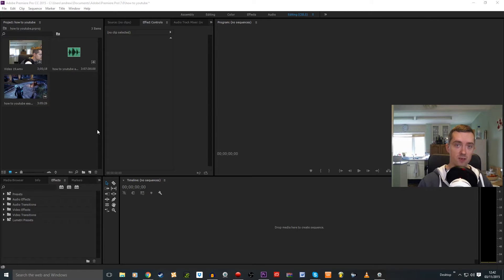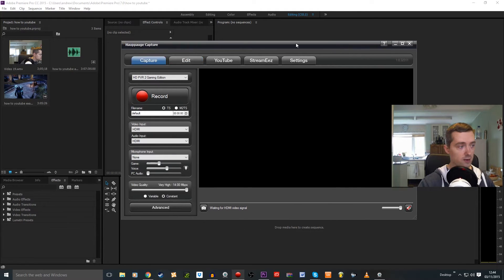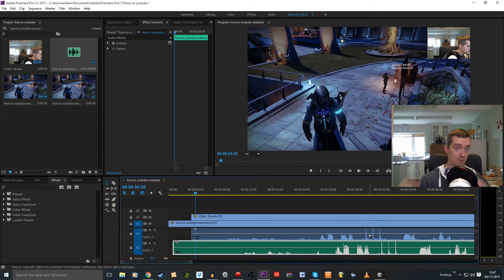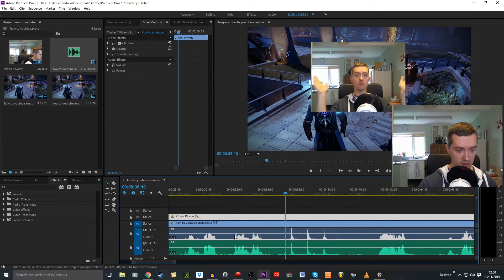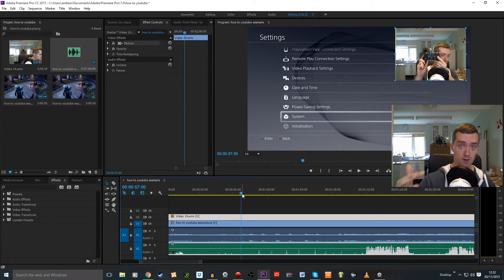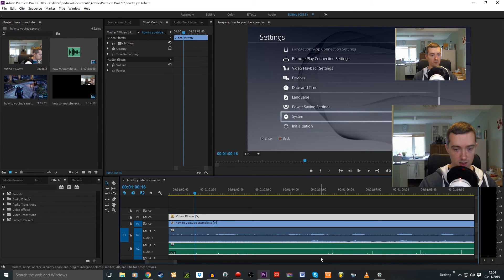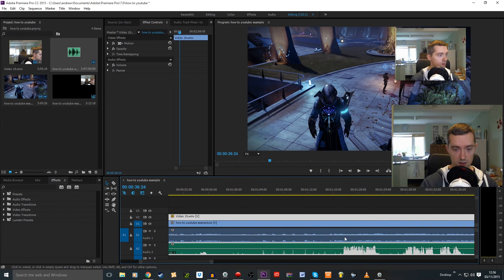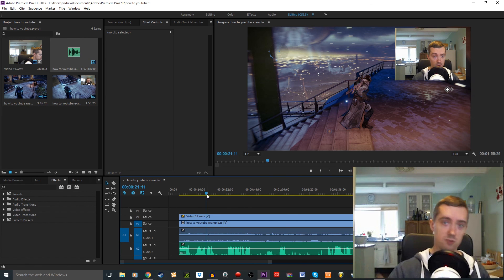How To YouTube: Clap sync, Audio and Video Sync With Gameplay!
A tutorial on how to sync up video and audio in editing software.
I have wanted to do this for a while and I finally got round to making it!
hope you guy's find it useful and be sure to give it a rating!

Played and recorded on PS4 using Hauppauge HD PVR 2 Gaming Editon

my pc specs are:
intel i7 3770k running stock
gtx 660 2gig ram
16 gigs of system ram
Windows 8.1

If you like what you see and you want to help with costs of running my twitch/YouTube channels,
OR if you want to help towards the wedding fund then please click this link above.
Donations are not required for continued broadcasts and videos BUT are always greatly received and I will love you forever!

copyright stuff !!

Font used in "AJ ATOMICA" text is Metal Mania found on fontspace

Metal plate photo used in bannar was found on deviant art, I forget who it was that uploaded it, sorry :-o